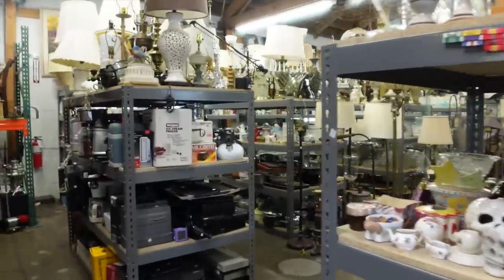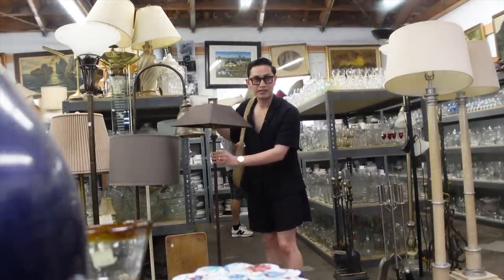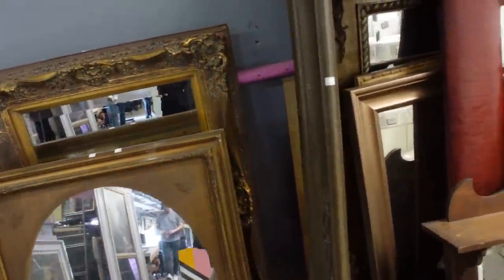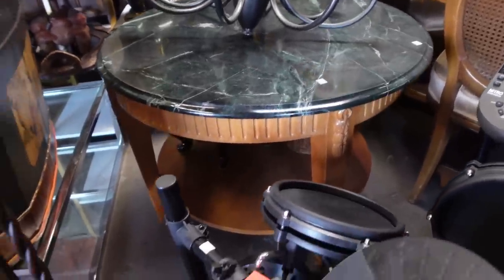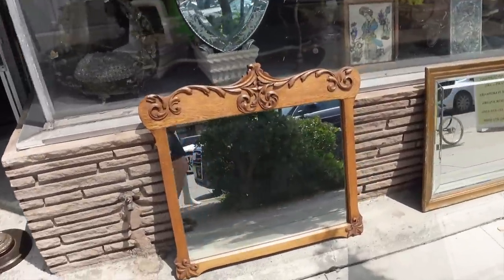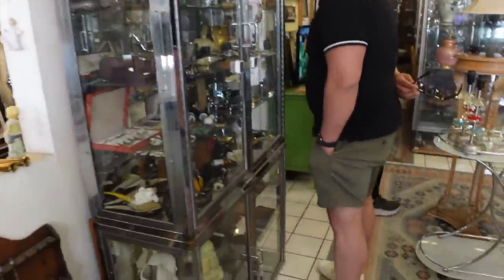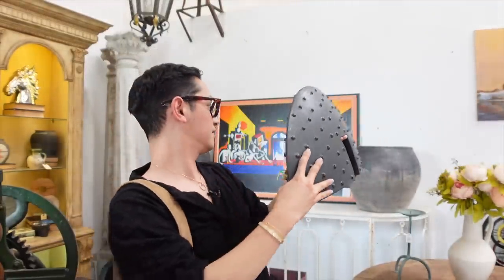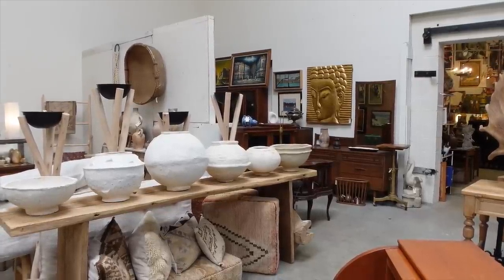Shopping at the VIRAL thrift store in LA & antiquing!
Hi everyone! We've been busy getting the house back together these last few weeks. I can't wait to show you all of the house progress, but today we are going thrifting.

Affordable faux linen drapery shown in the color Grey Beige